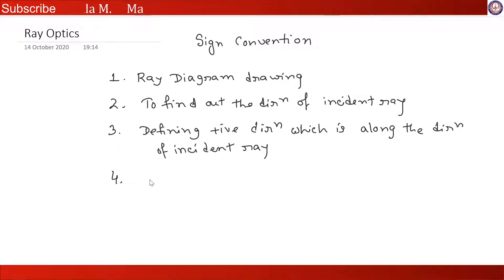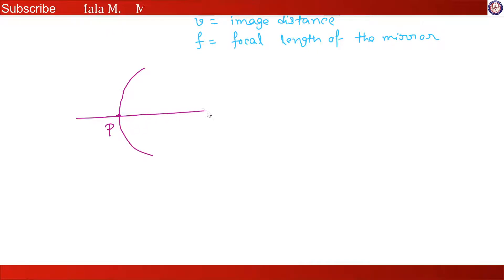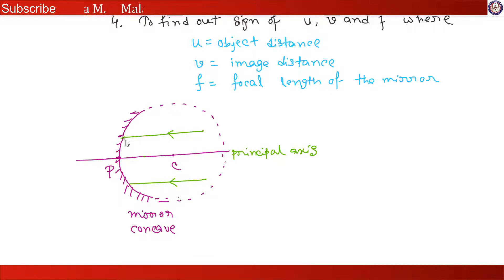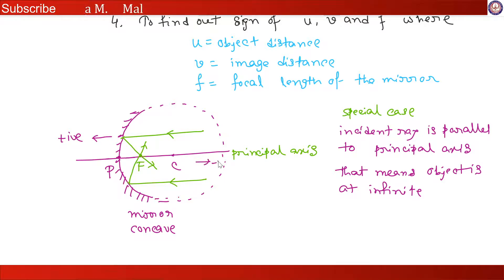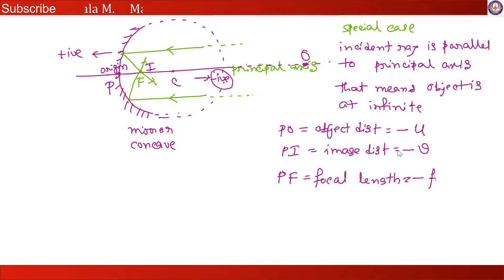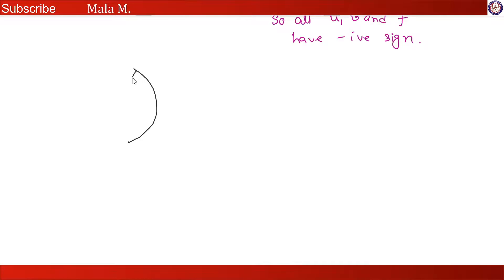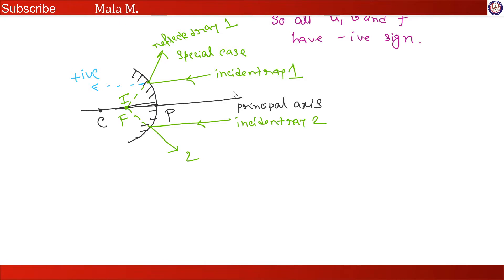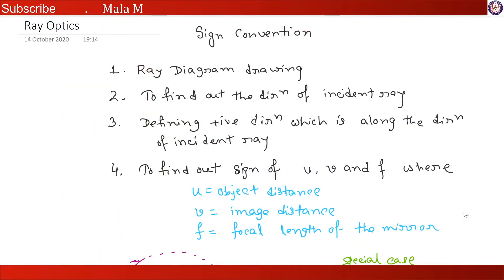Sign Convention in Concave and convex Mirror: Ray Optics